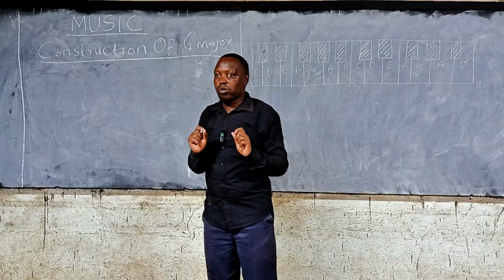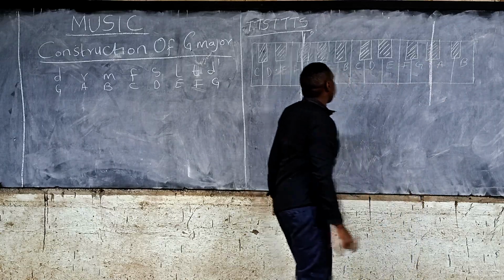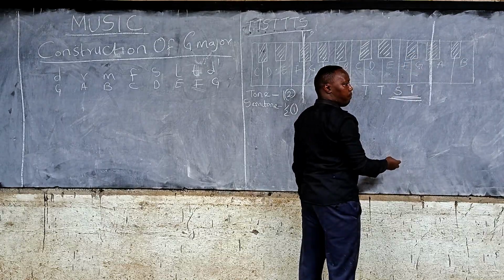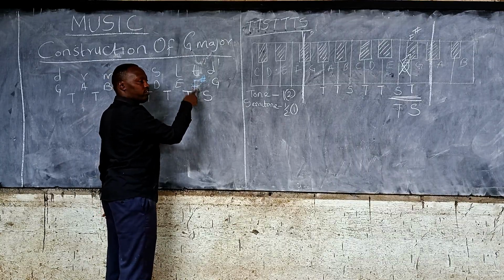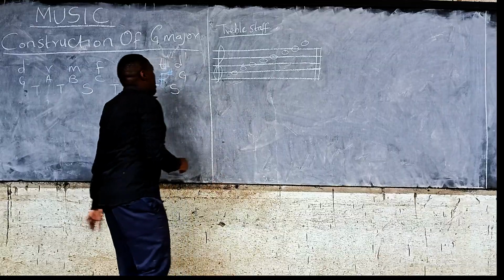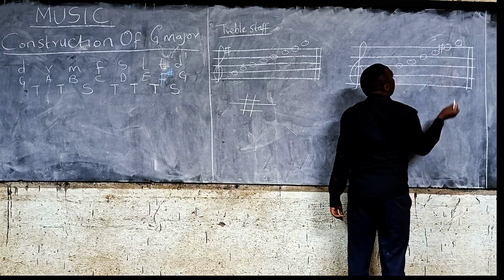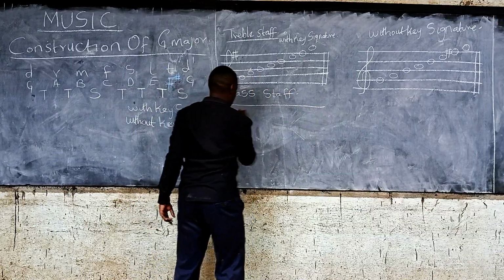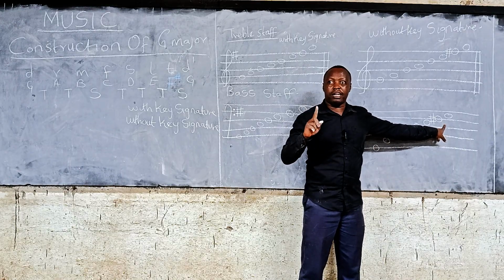Construction of G Major on a staff and playing it on the piano